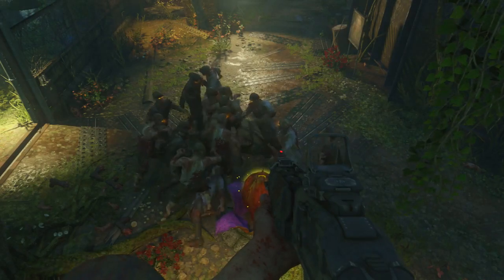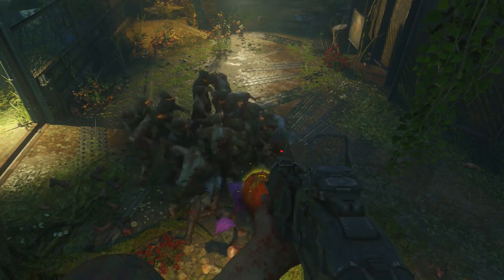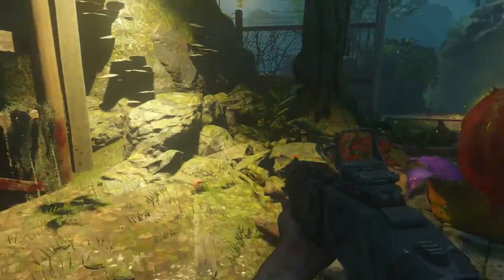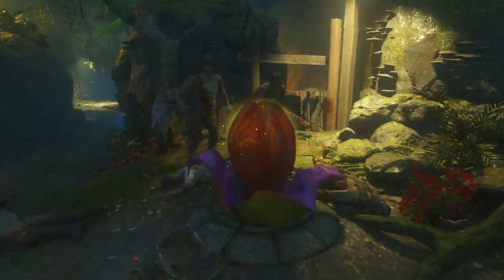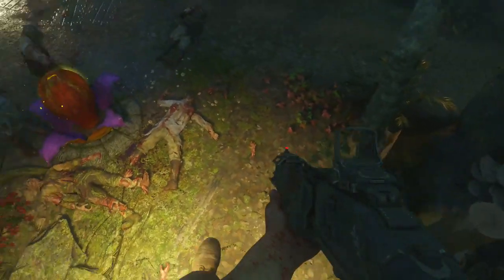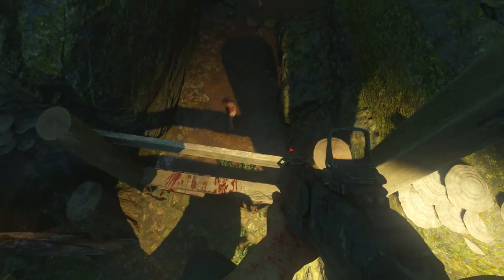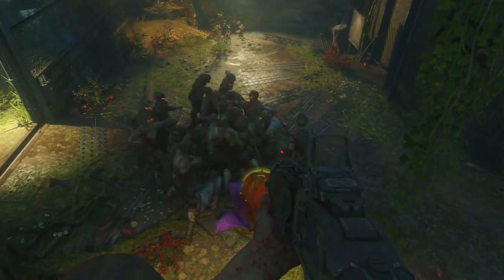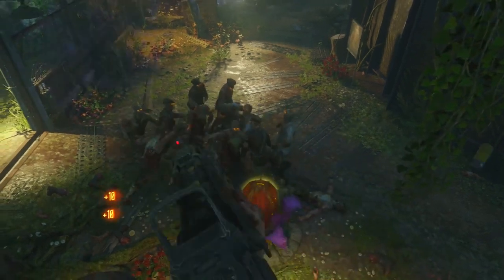Black Ops 3 Zombies Glitches - ZETSUBOU NO SHIMA Solo/Team Knife Lunge Glitch!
Song: Phantom Sage - Silence